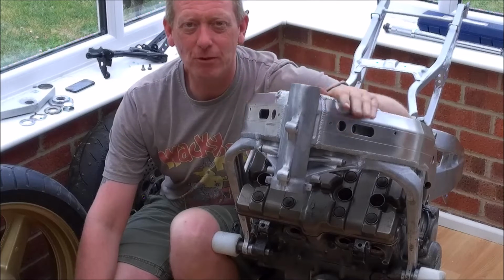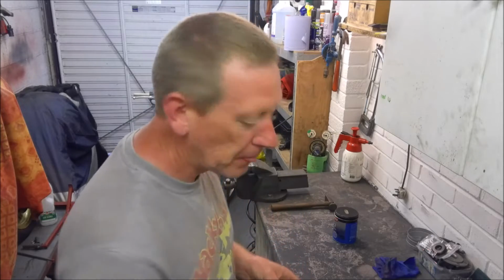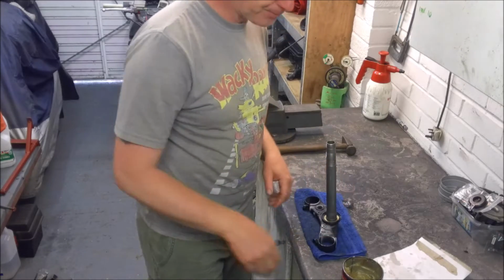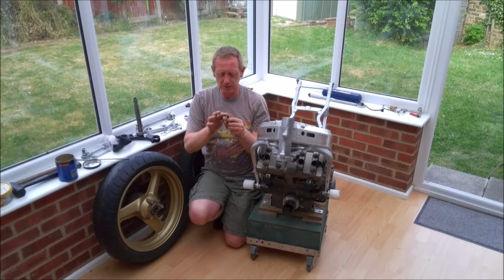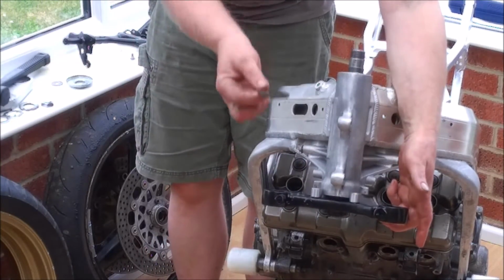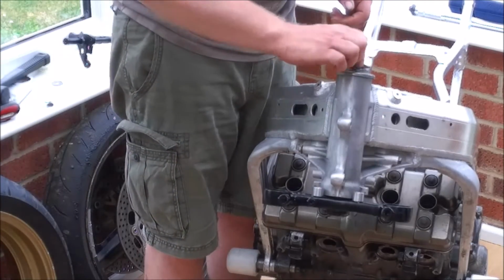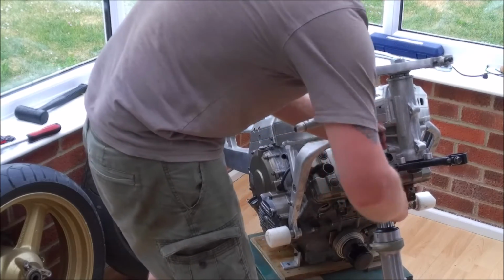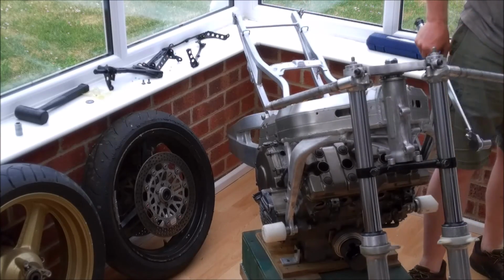Honda CBR400 Budget Track Bike Part 15 - Head Bearings Yokes & Forks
Installing the head bearings - complete with self destructing hammer!